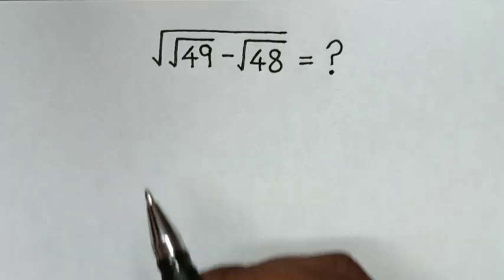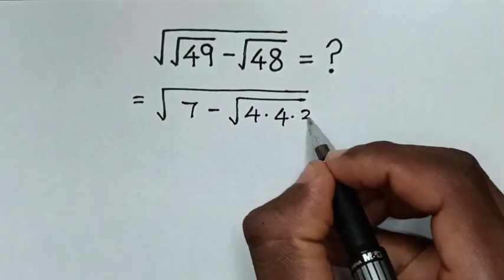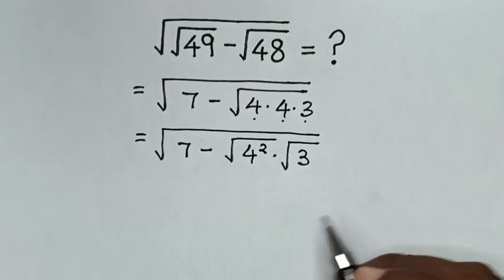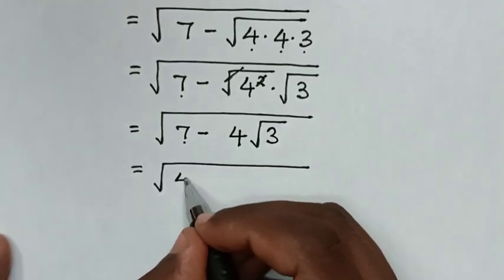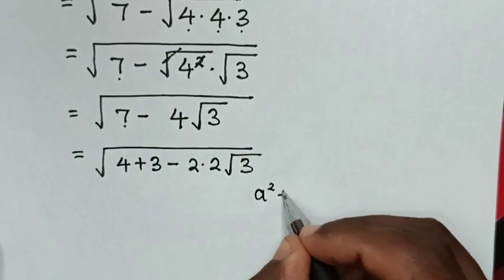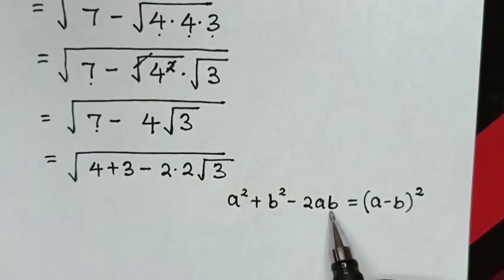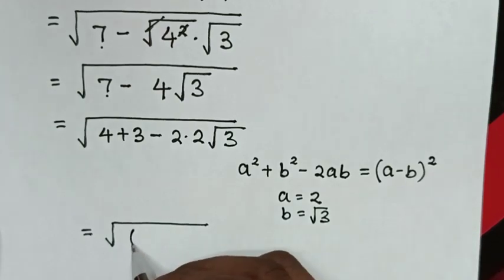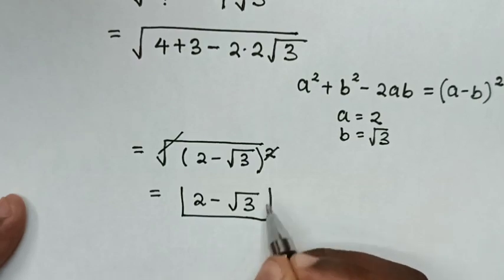A Nice Math Olympiad Question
How to solve this mathematics Olympiad question